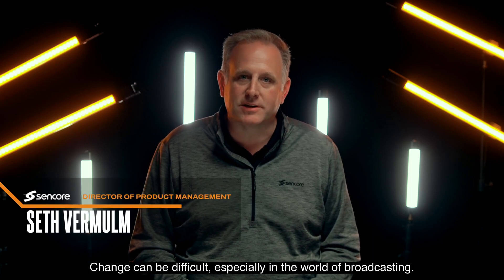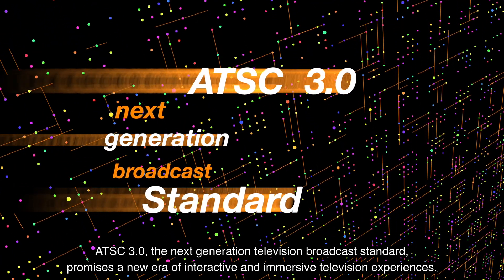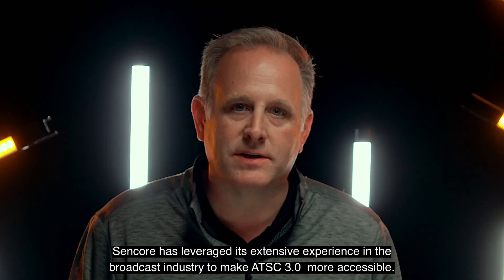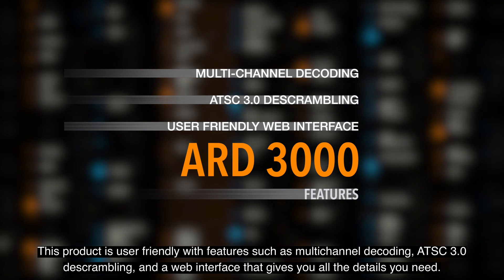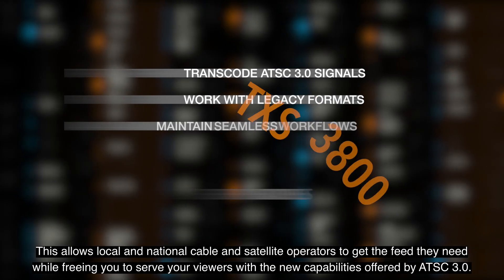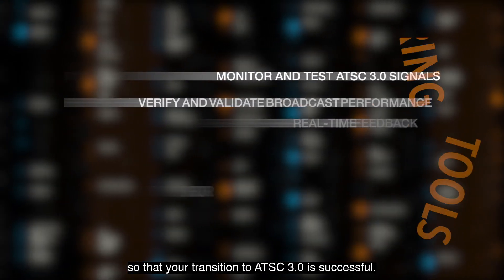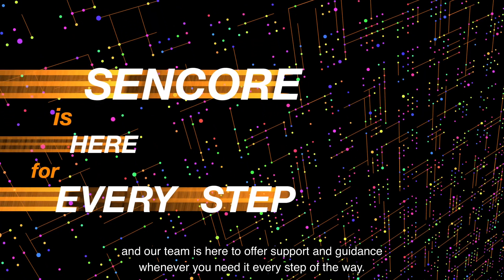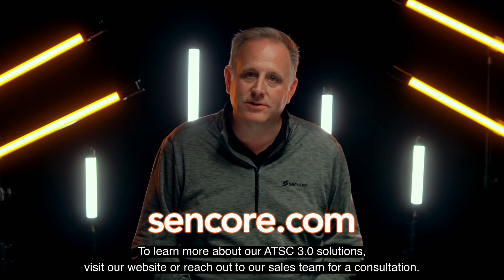ATSC 3.0 Solutions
At Sencore, we understand that change can be difficult, especially in the world of broadcasting. We know that transitioning to a new broadcast technology can be a daunting task, but we're here to make it easier for you.

With Sencore, transitioning to the next-generation television broadcast standard, ATSC 3.0, can be smooth and stress-free. Our ATSC 3.0 decoders are designed to ensure that you experience the new era of interactive and immersive television experiences promised by this new standard.

Leveraging our extensive experience in the broadcast industry, Sencore has made ATSC 3.0 more accessible with advanced features like 4K, HDR, and immersive audio. Our ARD 3000 is a user-friendly decoder that easily receives and decodes ATSC 3.0 to ensure the highest quality audio and video. It comes with features such as multi-channel decoding, ATSC 3.0 descrambling, and a web interface that gives you all the details you need.

For a seamless workflow, our TXS 3800 transcoder is the perfect solution for effortlessly transcoding ATSC 3.0 signals into legacy formats, allowing local and national cable and satellite operators to get the feed they need while you can serve your viewers with the new capabilities offered by ATSC 3.0.

We offer test equipment to verify and validate the performance of your broadcasts so that your transition to ATSC 3.0 is successful. You can have peace of mind that your broadcasts are of the highest quality with our real-time monitoring tools.

At Sencore, we care about your success. Our products are designed to be user-friendly, and our team is here to offer support and guidance every step of the way.

Take the leap into next-generation broadcasting with Sencore and ATSC 3.0. To learn more about our ATSC 3.0 solutions, visit our or reach out to our sales team for a consultation.